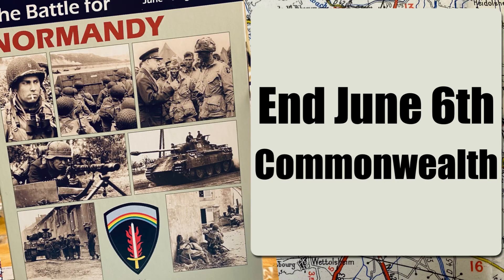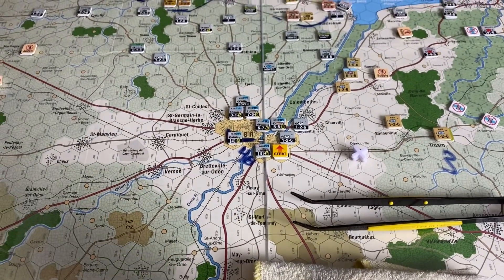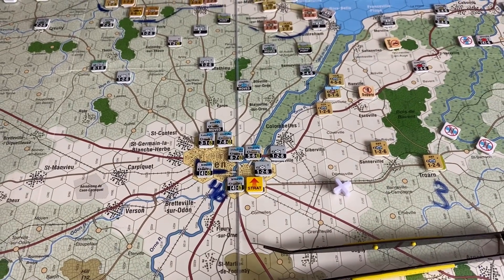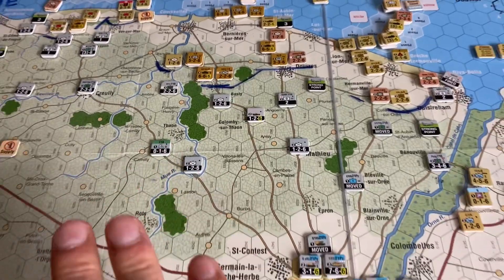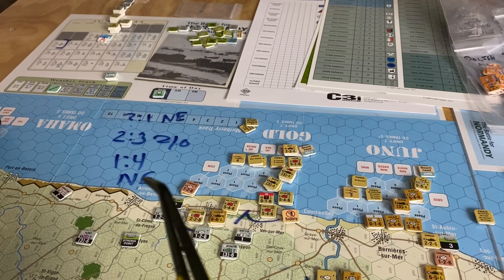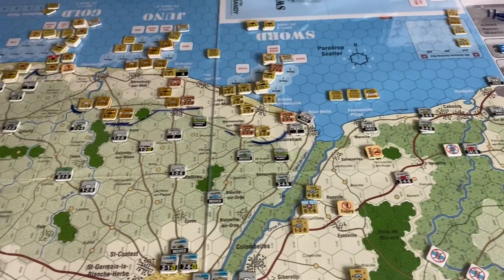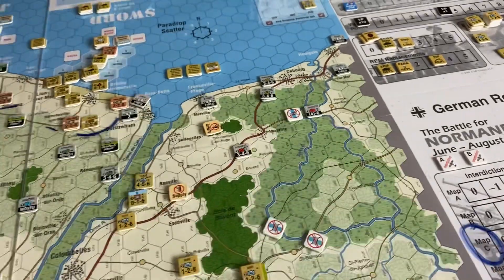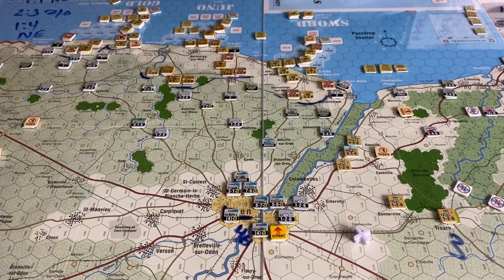Battle for Normandy End of June 6th Commonwealth scenario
Learning this game. There is a preorder for a updated version that will include couple more scenarios and combines all materials created since it came out.

Not an ad, just a fan who wants to get the latest version.

Read about the hame here.